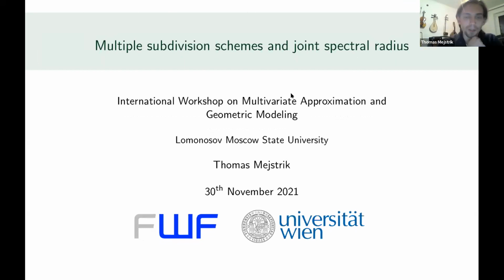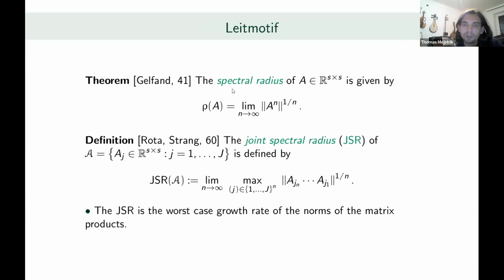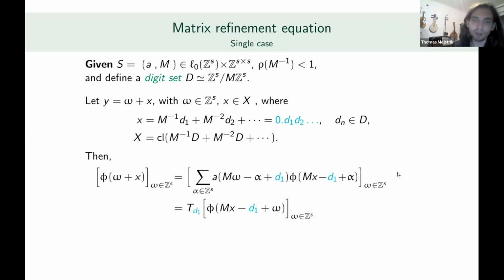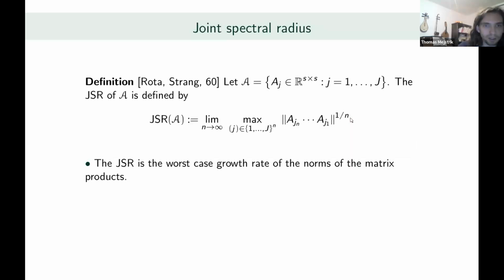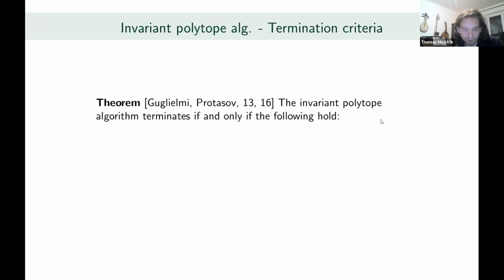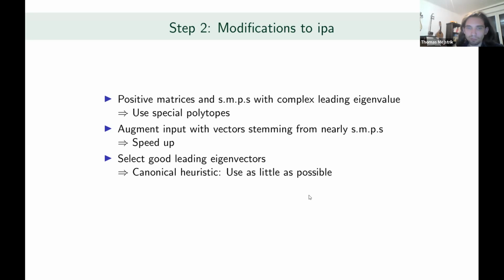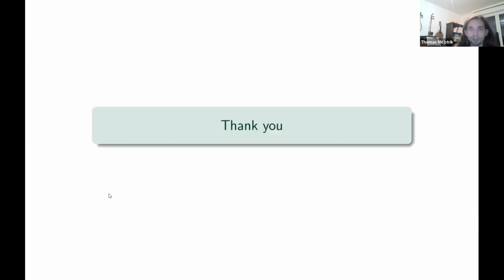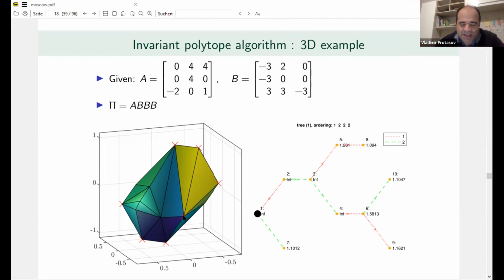Thomas Mejstrik, "Multiple subdivision schemes and joint spectral radius"